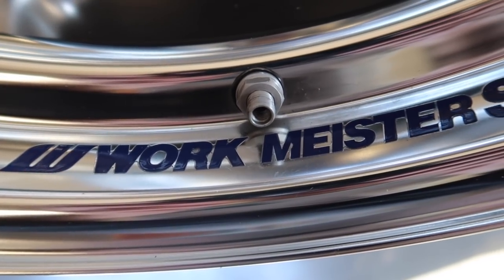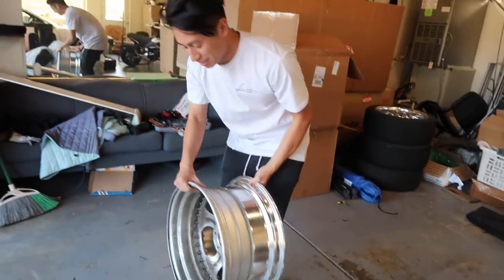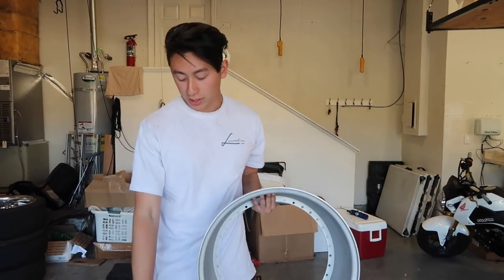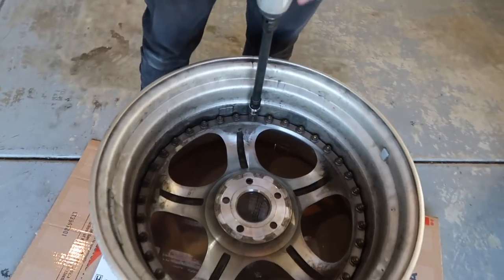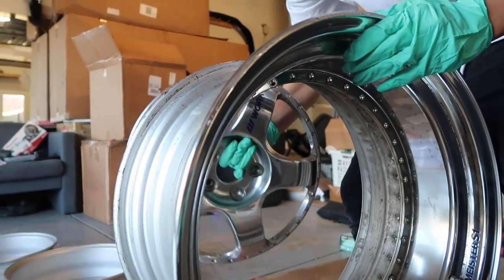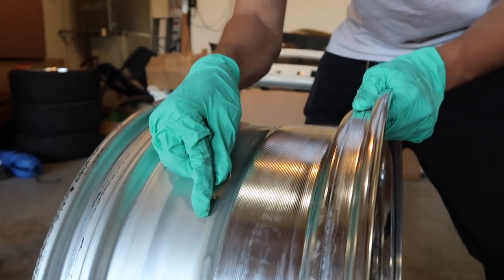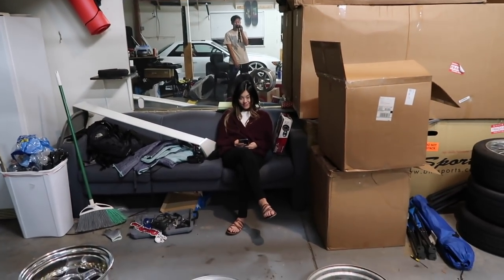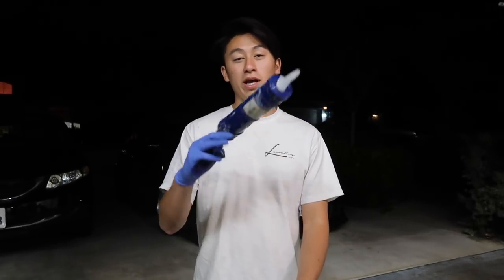How To Rebuild 3 Piece Wheels!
What up YouTube fam! So stoked on this video! Rebuilt some Work Meister S1 3 Piece wheels and it was lit! Big thank you to Kaz for helping me out, and another big shoutout to Nifty Built Wheels and Vex Motorsports for the help! Hope you guys find this video helpful if you're looking into rebuilding your wheels!